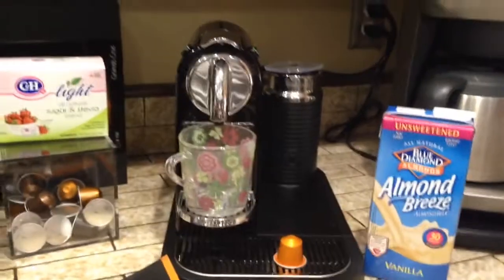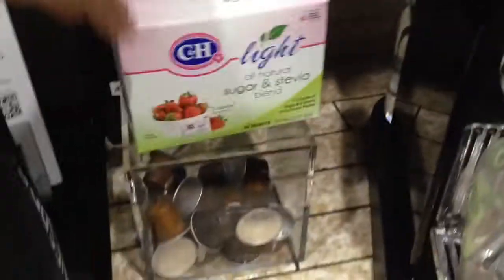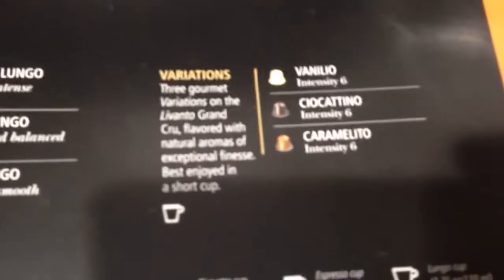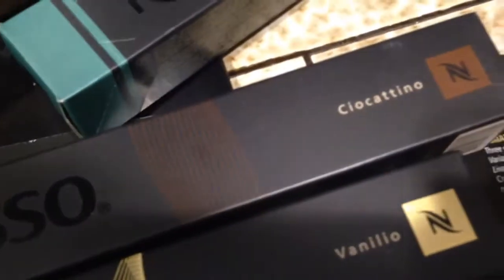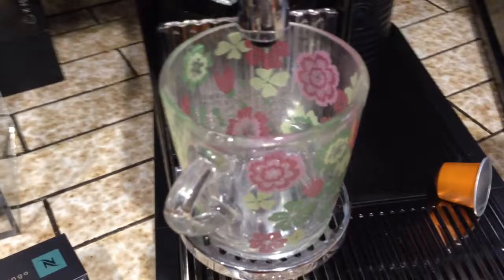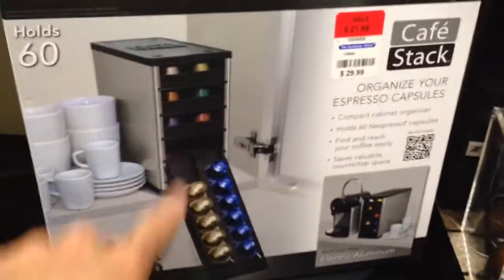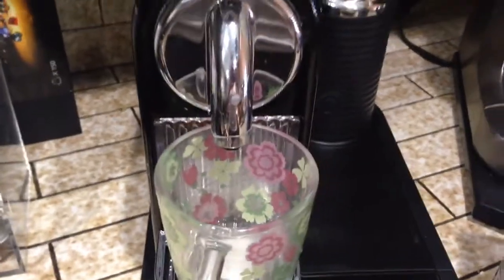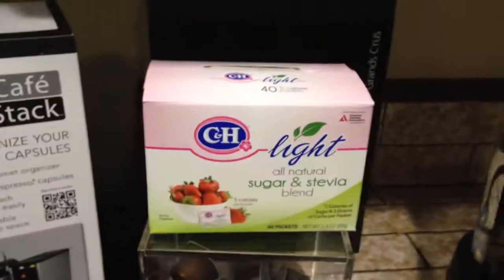Nespresso Tutorial How To Use an Nespresso Machine Easy Step By Step Instructions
How I use my Nespresso Citiz & Milk machine. Step by step easy instructions. If you are thinking about buying an Nespresso machine it's very easy to use and there are a variety of different models to choose from. I got my machine as a birthday gift and I LOVE it!  I like my machine because it come with a milk frother and I like my coffee with milk.